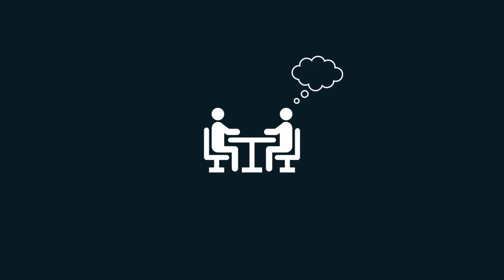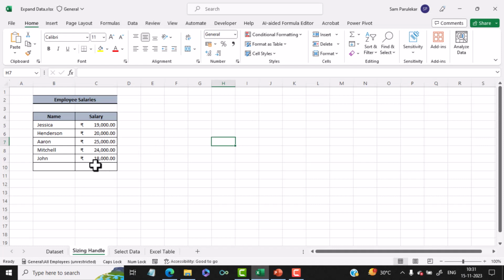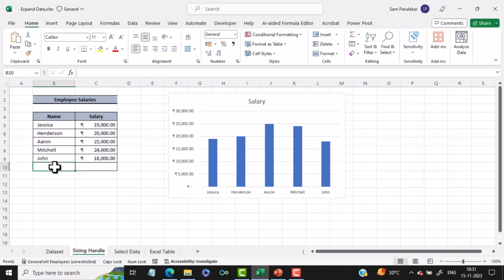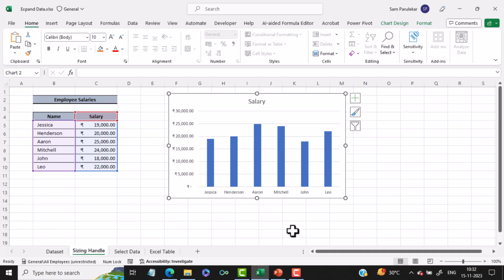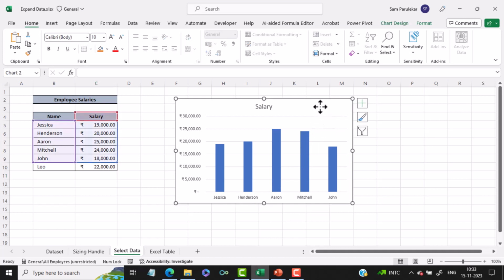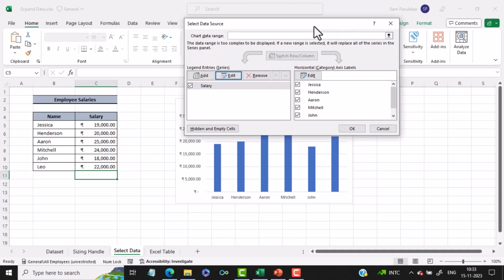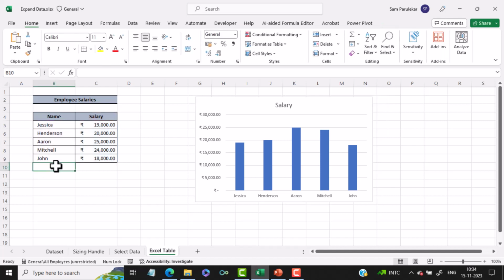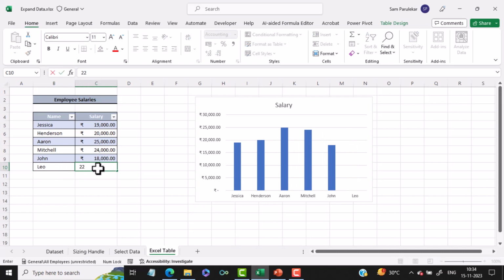How to Expand Chart Data in Excel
In this video we would study how to expand chart data in excel